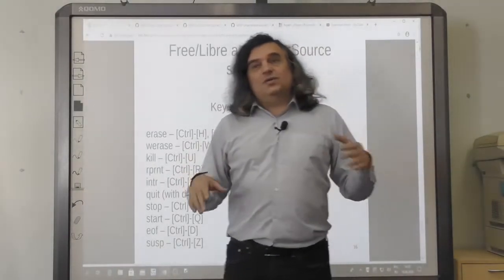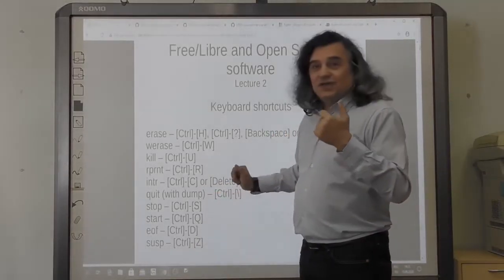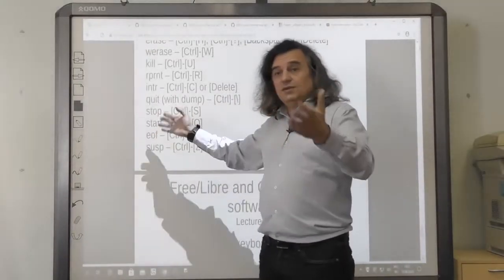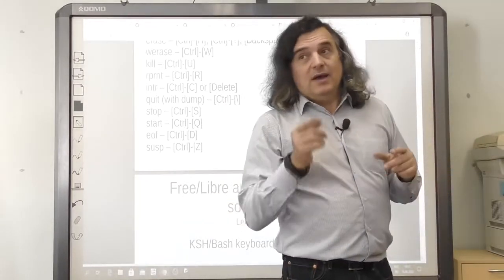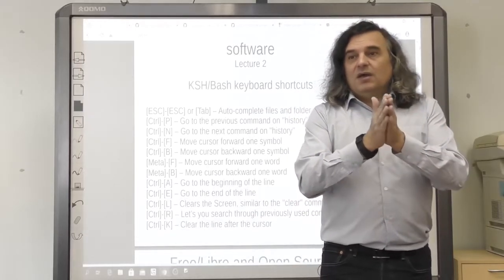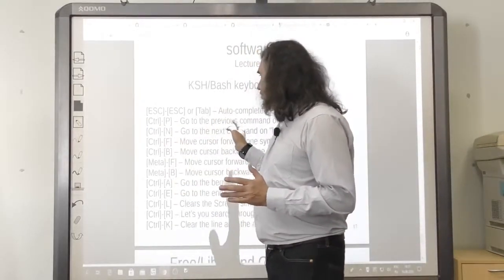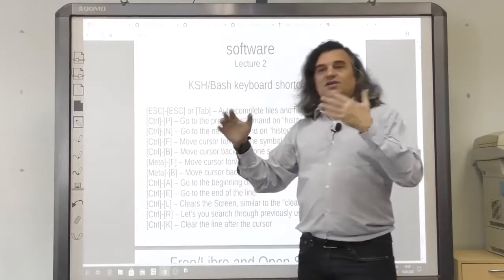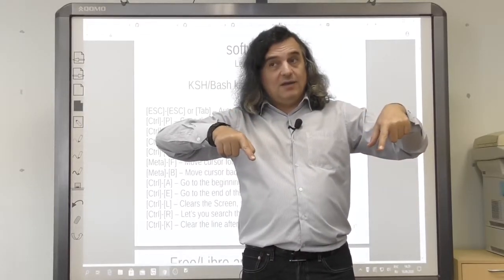012 keystrokes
Keystrokes